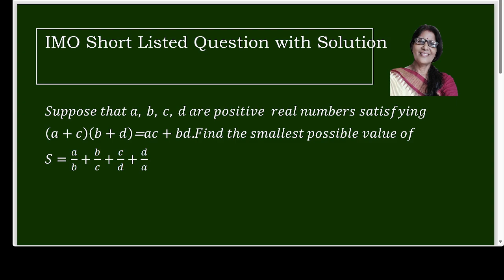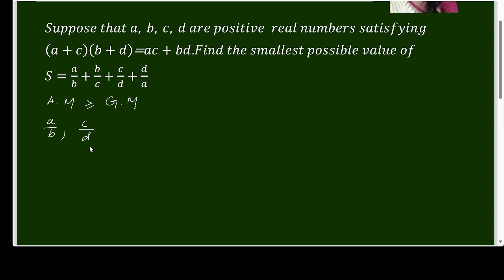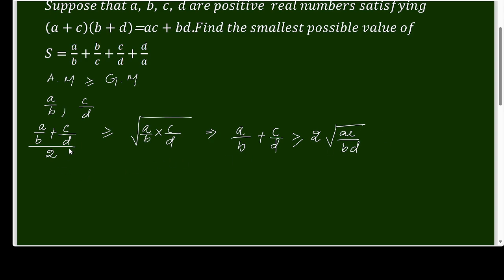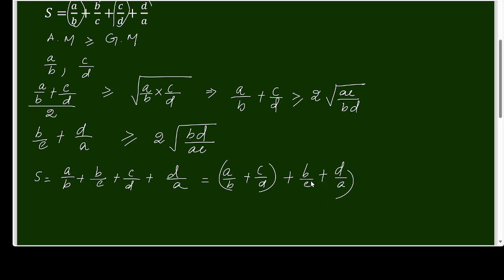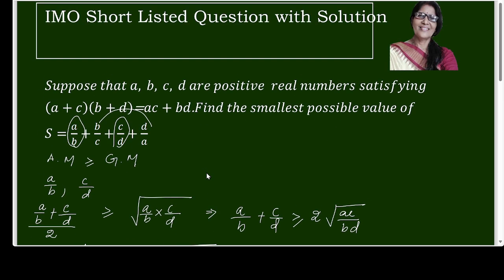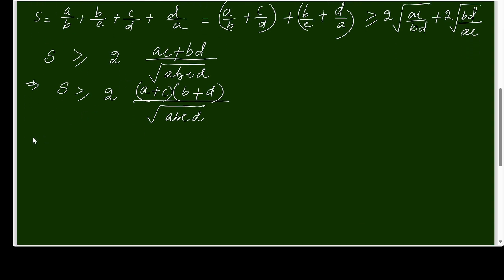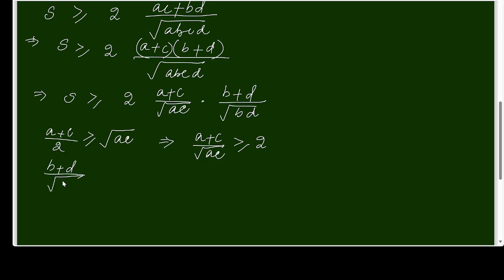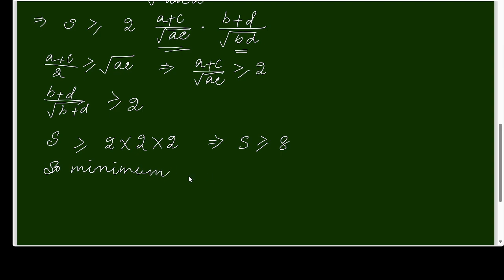How to Find the the minimum value of =𝑎/𝑏+𝑏/𝑐+𝑐/𝑑+𝑑/𝑎 , given (𝑎+𝑐)(𝑏+𝑑)=𝑎𝑐+𝑏𝑑.| IMO shortlisted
How to Find the the minimum value of =𝑎/𝑏+𝑏/𝑐+𝑐/𝑑+𝑑/𝑎 , given (𝑎+𝑐)(𝑏+𝑑)=𝑎𝑐+𝑏𝑑
This concept is essential for students preparing for Math Olympiad, IIT-JEE, and other competitive exams. Learn how to approach such Diophantine equations step by step, breaking down the solution process with clear and concise explanations. This method can also be applied to similar problems in number theory.